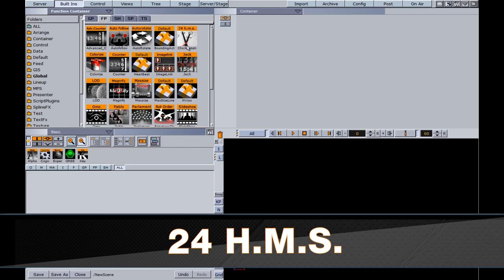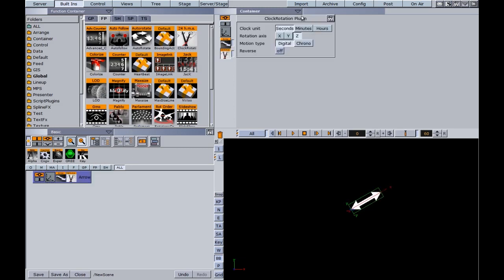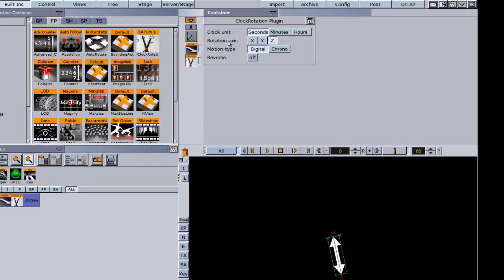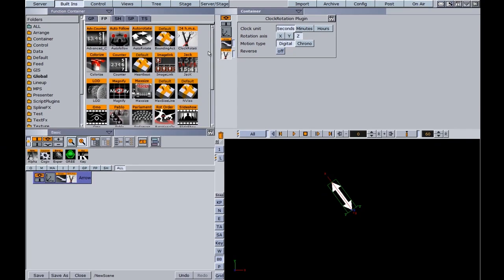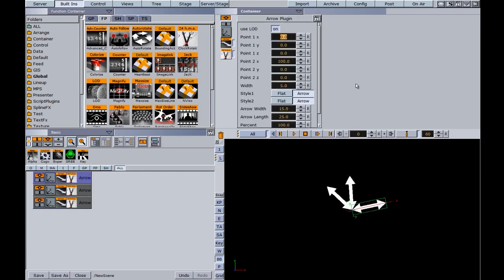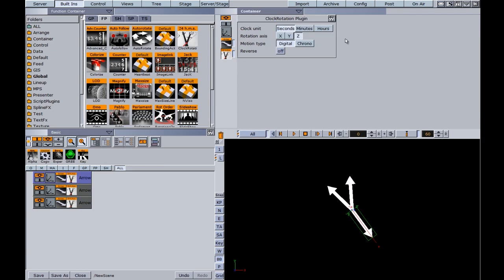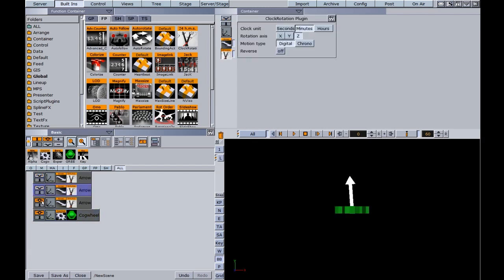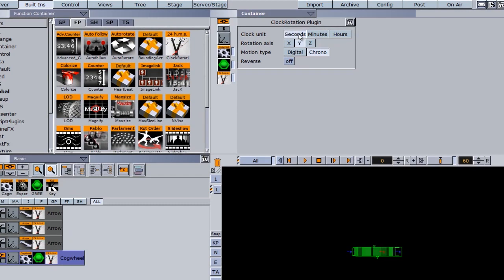Vizrt 24 H.M.S. Plugin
How to use the Vizrt 24 Hour, Minute, Second plugin.

The Vizrt 24 H.M.S function can used on any primitive. If you need to create a consistent rotation, in time with seconds, minutes or hours then this function will be of great use. You can set the clock unit to represent whichever time variable you want. If you have it set to seconds, the big change will be the Motion Type setting. This will change it to a ticking rotation to a smooth rotation.